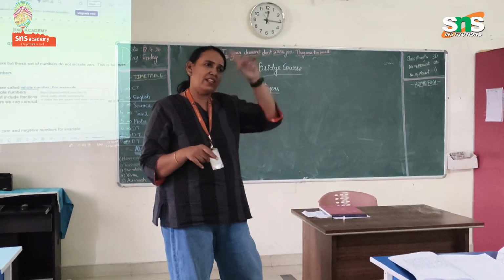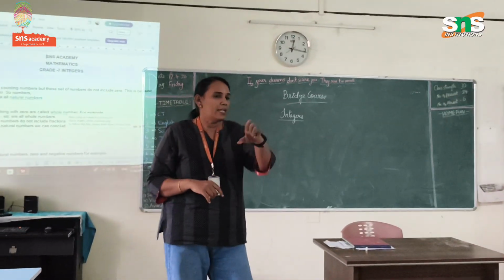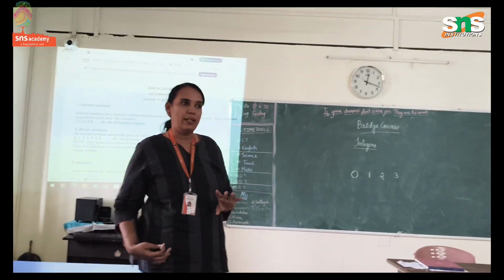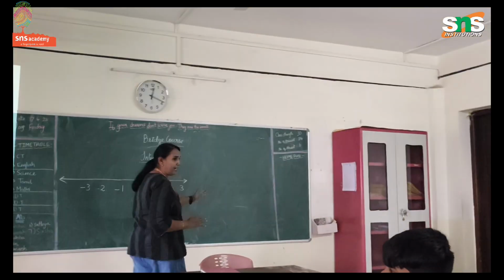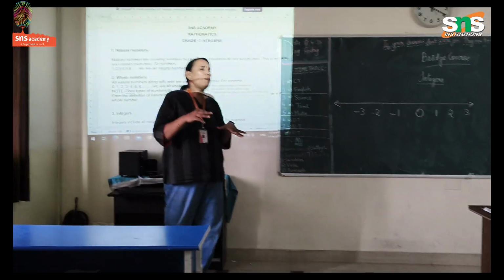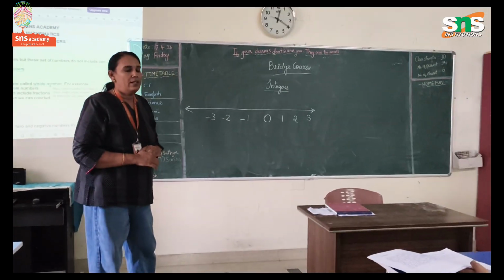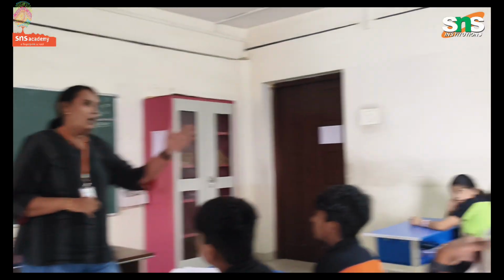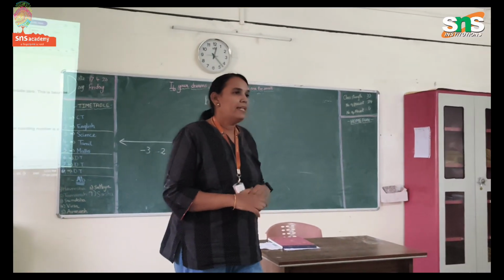BRIDGE COURSE | MATHS | SNS INSTITUTIONS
Addition and subtraction of integers follow simple rules based on their signs. When adding integers with the same sign, we add their values and keep the common sign (e.g., −3 + −5 = −8). When adding integers with different signs, we subtract their values and keep the sign of the number with the greater absolute value (e.g., 7 + −4 = 3). Subtraction of integers is converted into addition by changing the sign of the number being subtracted (e.g., 6 − (−2) = 6 + 2 = 8). These operations help us solve real-life problems involving gains, losses, temperature changes, and movement in different directions.